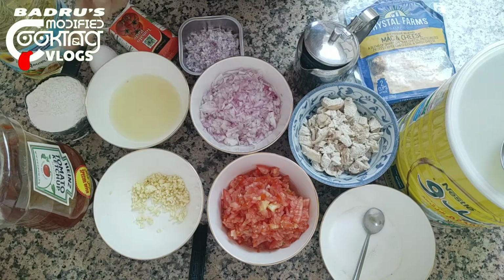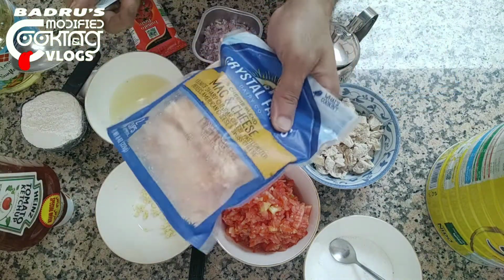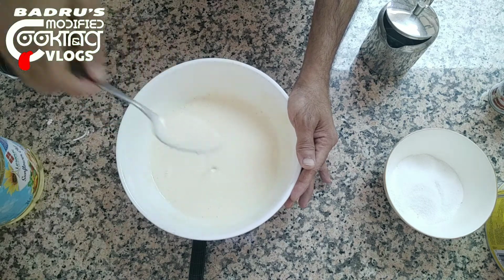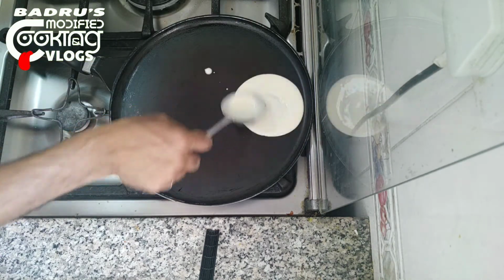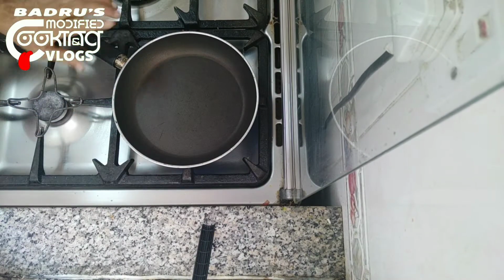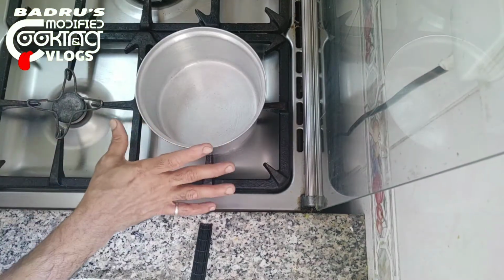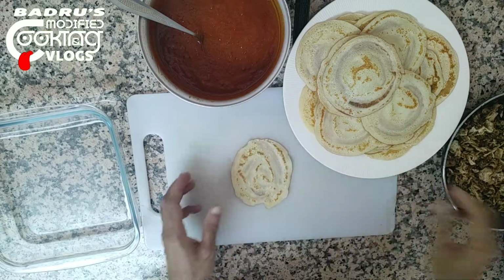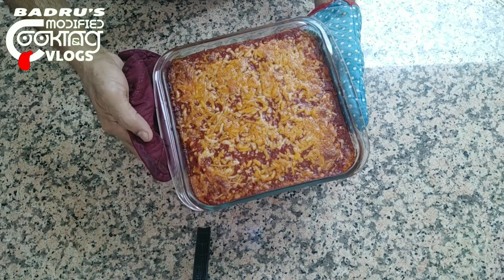Step by step Chicken Cannelloni recipe | How to make chicken Cannelloni | Modified cooking and vlogs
Step by step chicken Cannelloni recipe
How to make chicken Cannelloni
Chicken Cannelloni
Arabic food recipes in English
Arabic food
Indian food recipes
Indian food
Italian food
Cibo Italiano
Philippine food
Bahraini food
Bahraini cooking